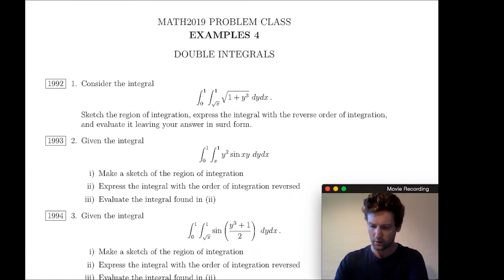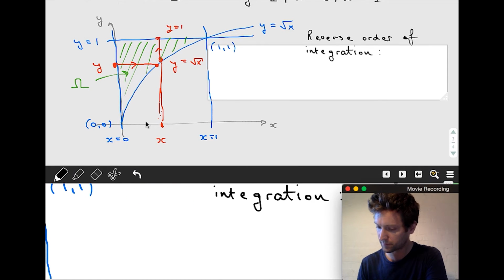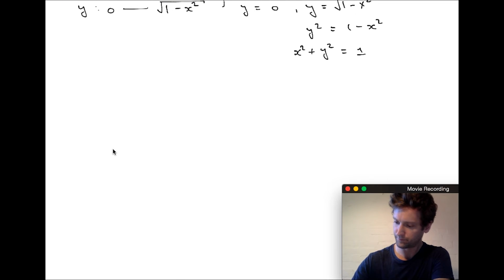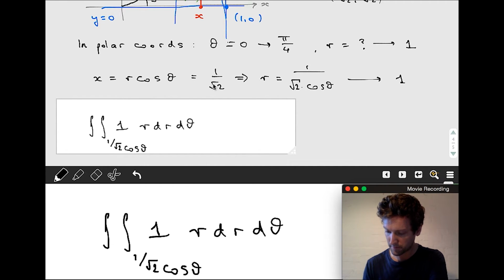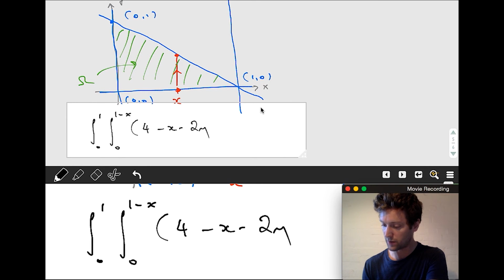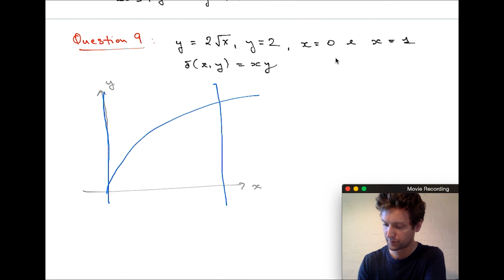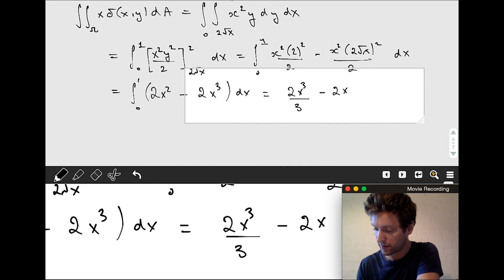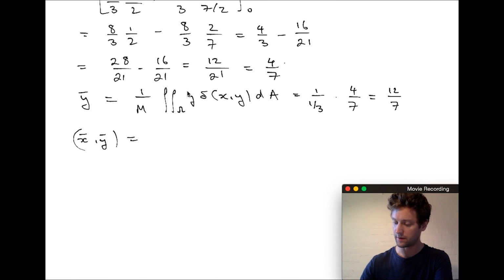MATH2018 Problem Set 4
Sample exam questions on double integration, polar coordinates, areas and volumes, and centre of mass coordinates and moments of inertia.